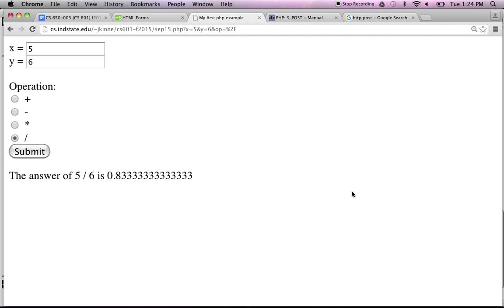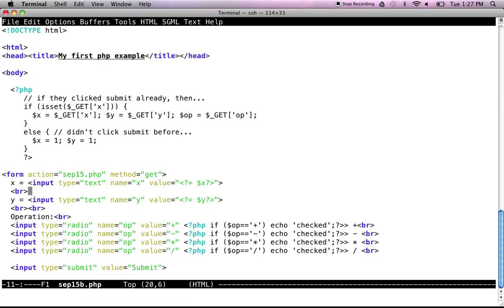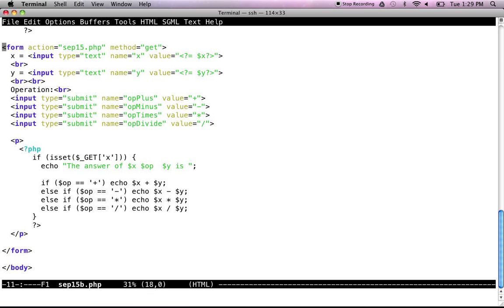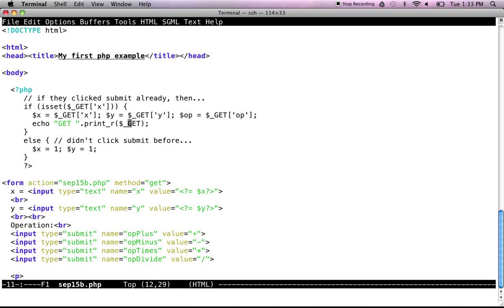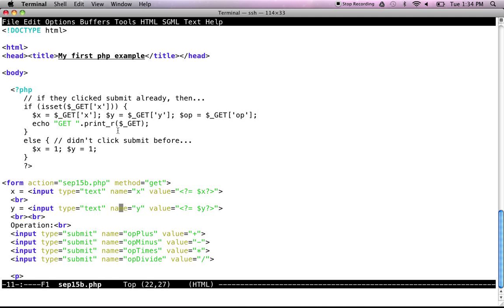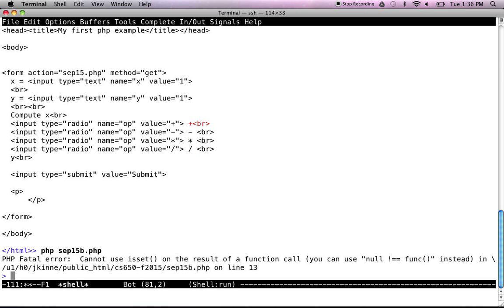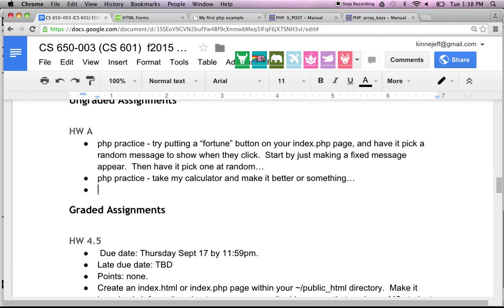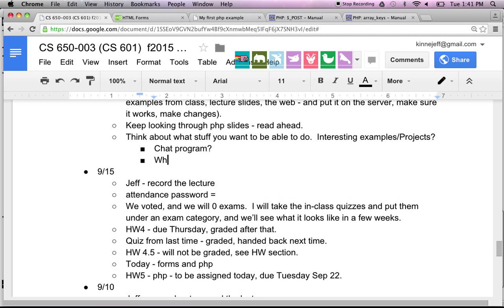CS 601 Sep 15 2015 II php